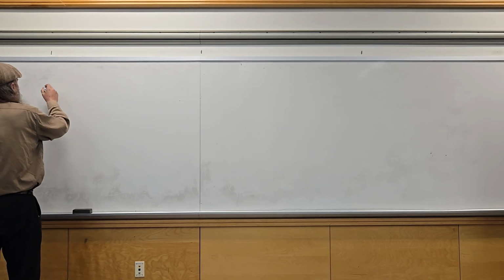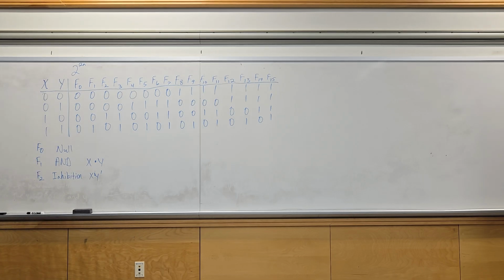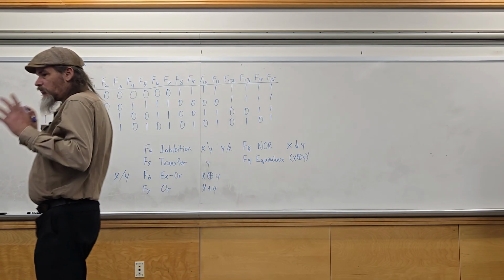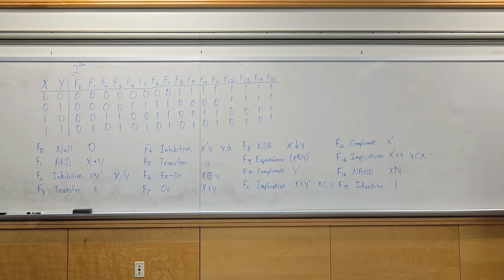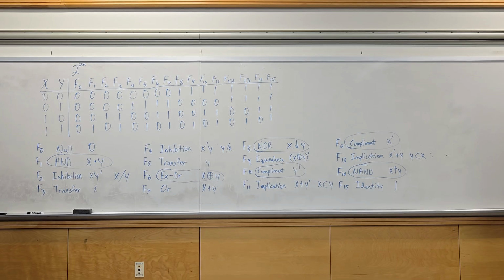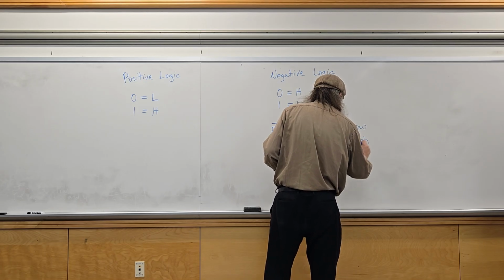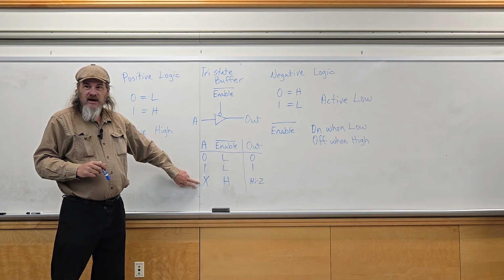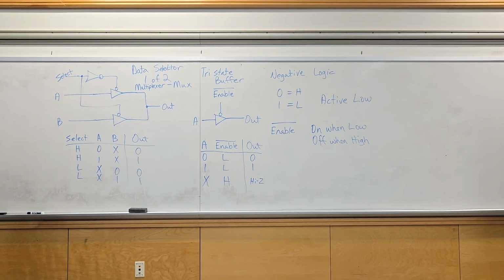Digital Logic Lecture 2-26-2026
In this lecture, we discuss the functions that can be created using two input variables and the tri-state buffer.